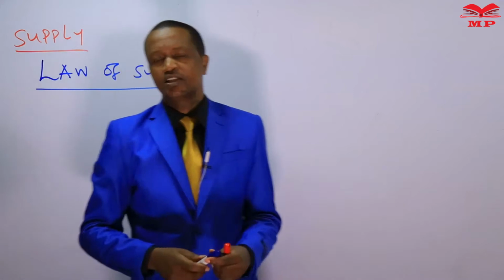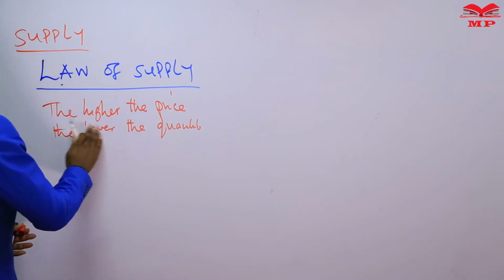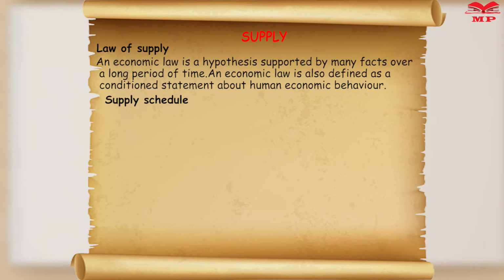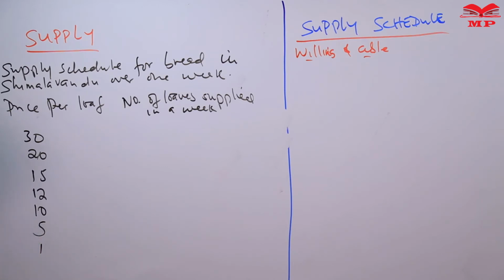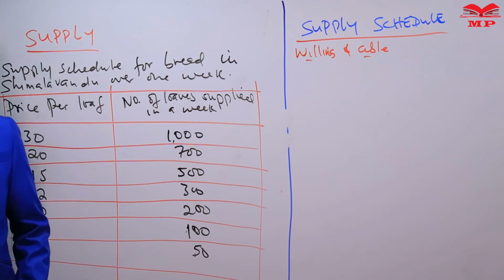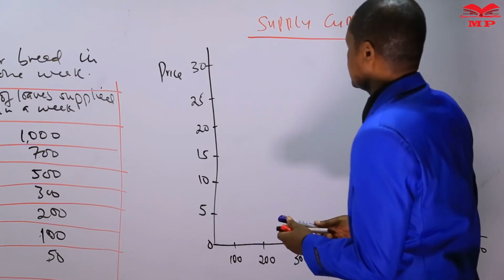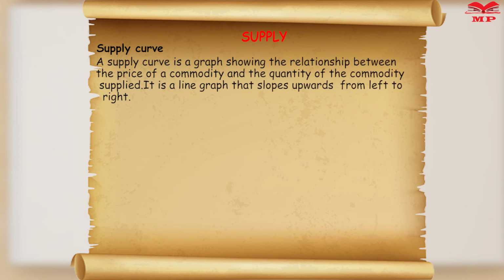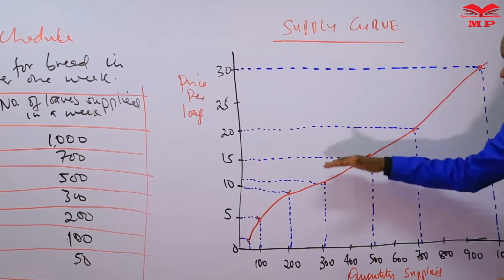KCSE_Form 3_Business Studies_Supply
📊 Supply – Form 3 KCSE Business Studies Lesson

In this lesson, learners will explore the concept of supply, understanding how businesses decide the quantity of goods or services to offer in the market. Mastering supply helps students grasp market behavior, pricing, and business decision-making.

💡 Key Topics Covered:

Definition and meaning of supply

Law of supply and its assumptions

Factors affecting supply: price, production costs, technology, government policies, and expectations

Supply schedule and supply curve

Movement along the supply curve vs shift of the supply curve

Practical examples from real businesses

Exercises and activities for KCSE preparation

Form 3 students studying Business Studies under the Kenyan Secondary Curriculum

Learners preparing for KCSE Business Studies Paper 1 & 2

Students interested in economics, commerce, and market principles

📘 Learn With Manifested Publishers:
Access video lessons, diagrams, and exercises to master supply concepts and excel in KCSE exams.